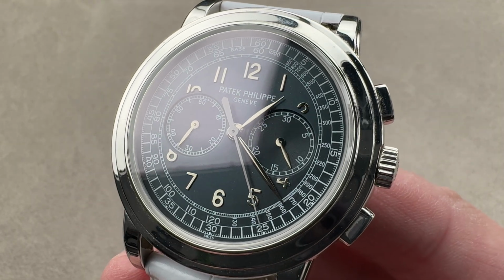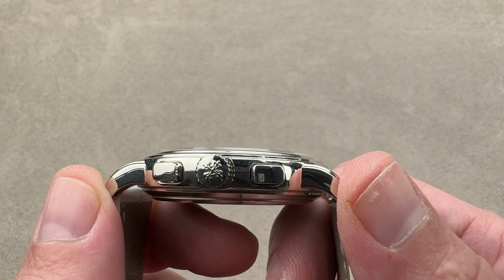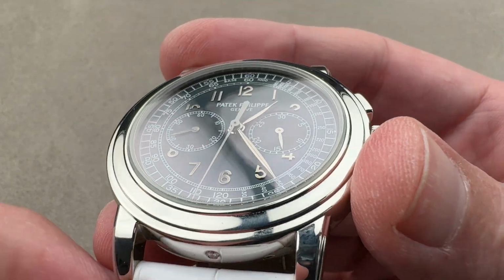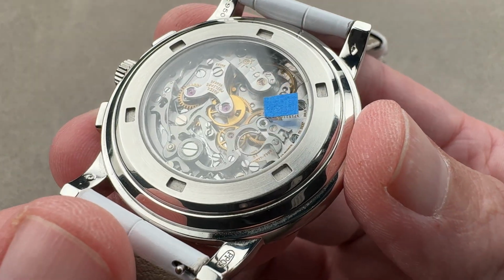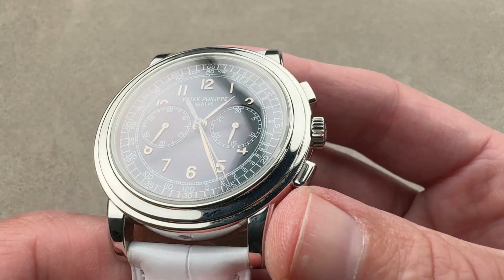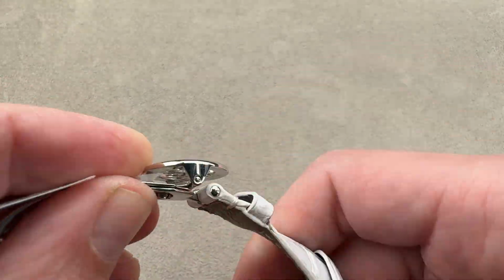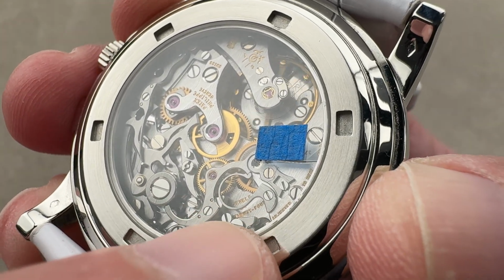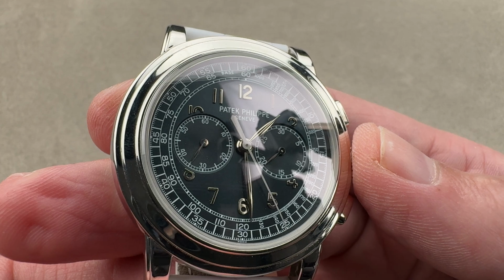Patek Philippe 5070P Chronograph Platinum (5070P-001) 42mm Hands-On Watch Review & Features Overview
SKU: 5031444

The Patek Philippe Chronograph (5070P-001) features a 42mm platinum case surrounding a blue dial on a white alligator strap with a platinum Calatrava Cross deployant buckle. Functions include hours, minutes, small seconds and chronograph. This watch comes with the original box and papers. We back this watch with a 2-Year warranty by The 1916 Company!

For complete details, watch the full Patek Philippe Chronograph review.